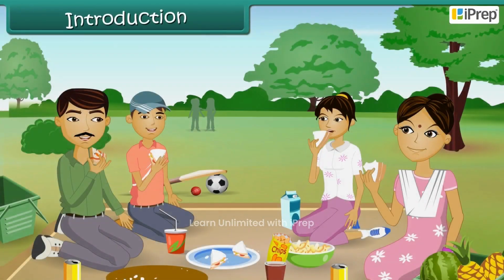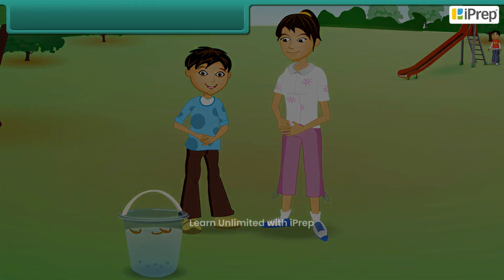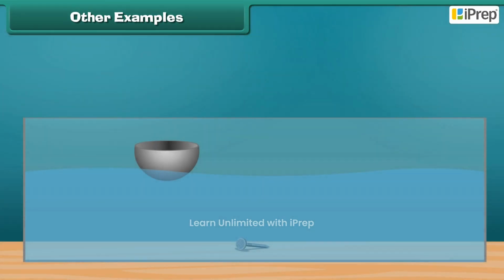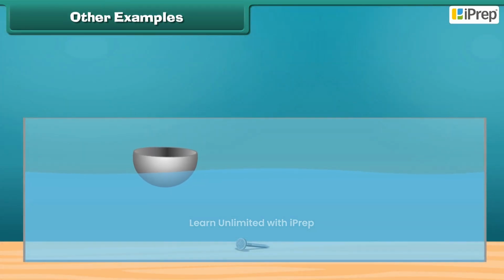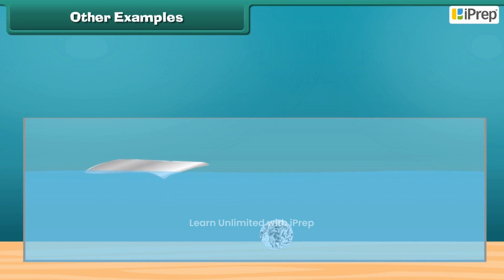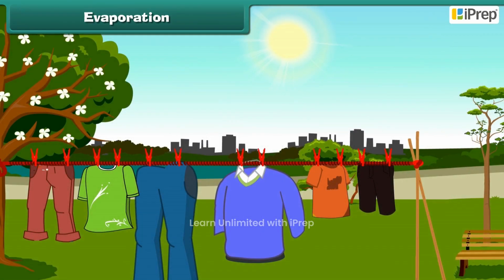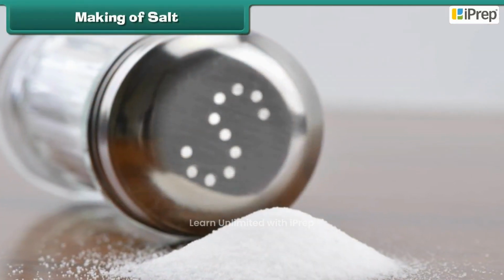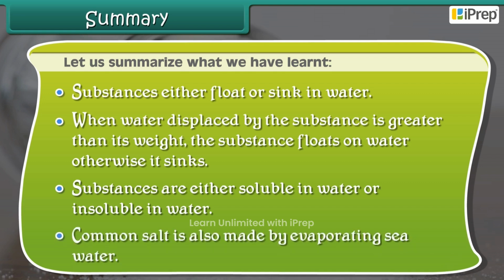Experiments With Water | EVS | Class 5th | iPrep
In this video, we have explained Experiments With Water, an important concept in the chapter, from EVS for Class 5th.
iPrep offers rich and comprehensive learning content for Nursery to 12th including:
- Chapter-Wise Assessments
- Syllabus Books
- Notes
- Simulations
- Co-curricular Courses
- Career Orientation